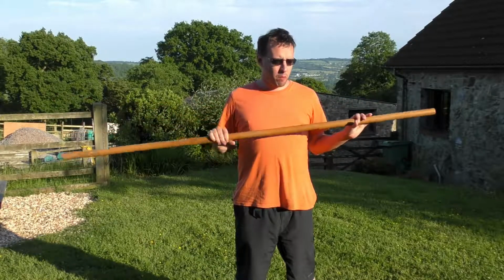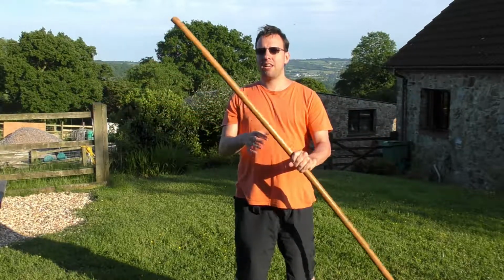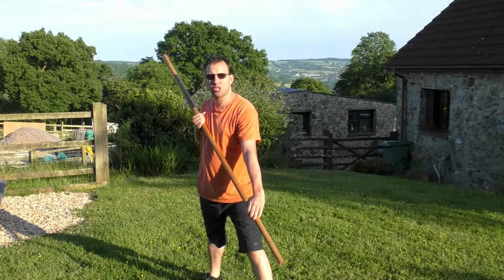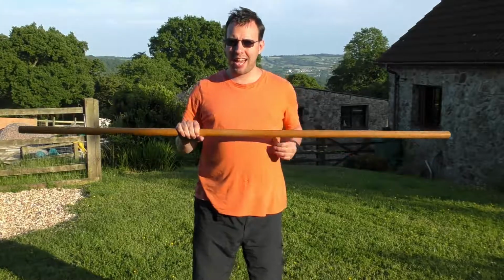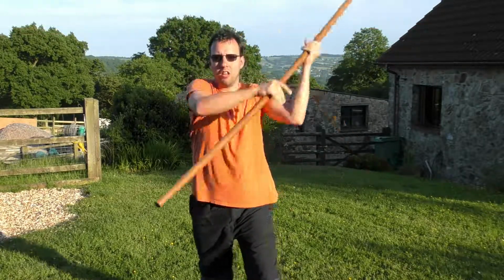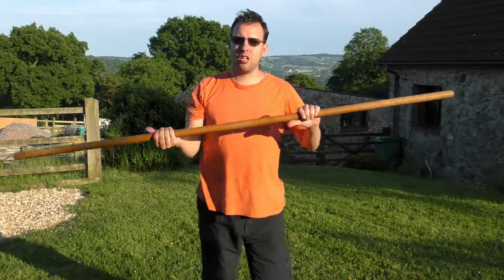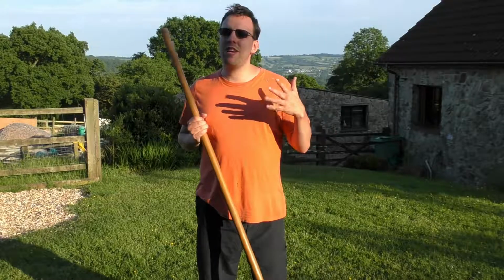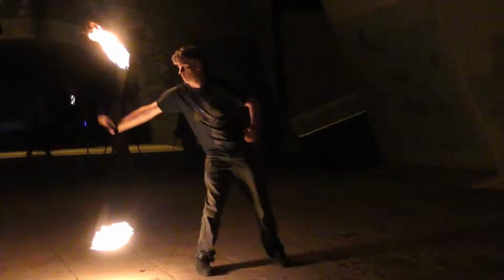How to use a bo staff, (for people that sort of know what they're doing but not really)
Another bo staff video, little more advanced than the last one.

I review films.  Sometimes from the cinema, sometimes independent films.
I make videos showing you how to do things, sometimes these are helpful.
Sometimes I'll make a challenge video
Occasionally I'll make a video where I chat about random stuff.
I make videos about my karate training.
Sometimes I'll go somewhere fun and film it.
I also make monthly vlog videos about day to day life.

Main camera Panasonic HC-VX870
Phone camera Alcatel pop